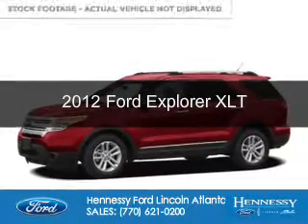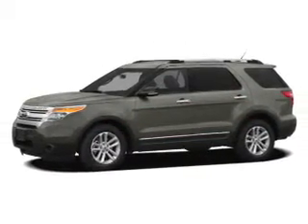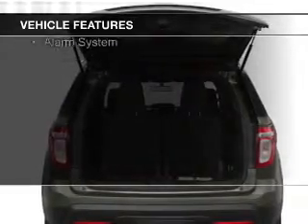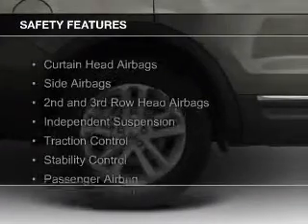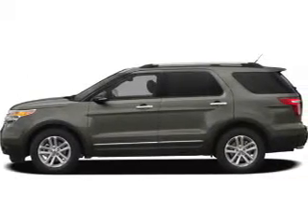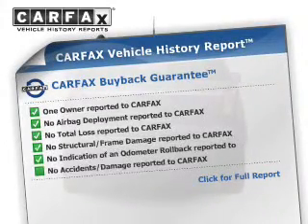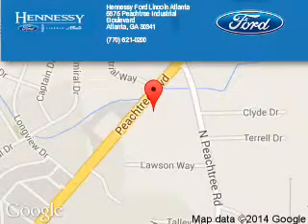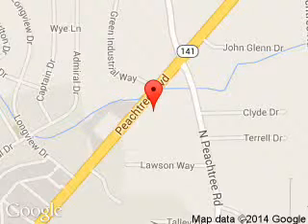2012 Ford Explorer - Atlanta GA